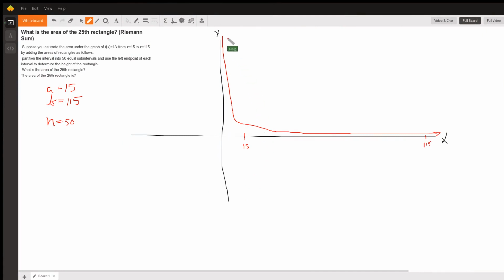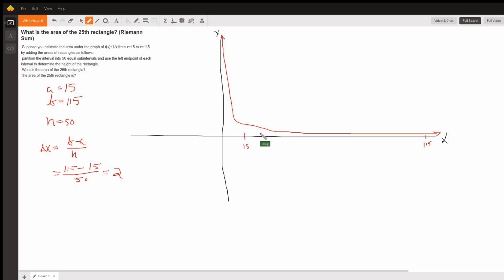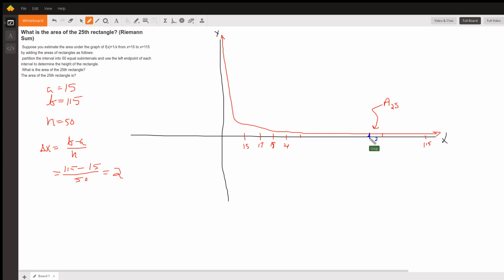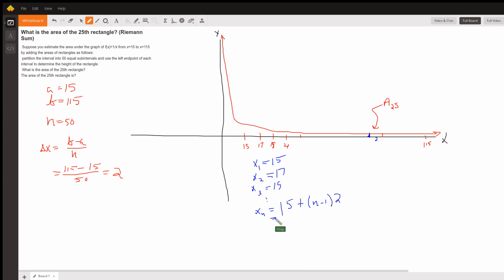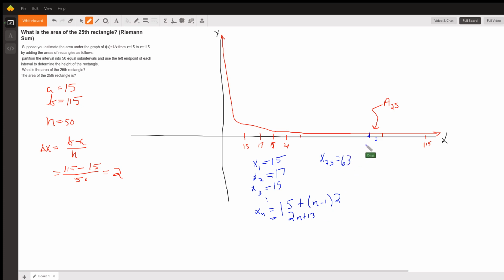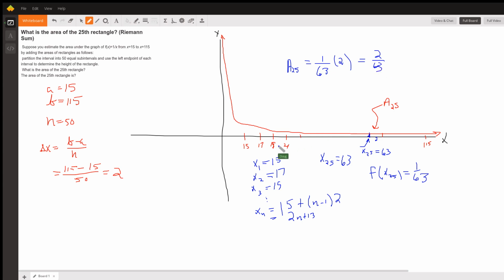Find area of 25th rectangle created by generating a Riemann sum.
Question: What is the area of the 25th rectangle? (Riemann Sum)
 Suppose you estimate the area under the graph of f(x)=1/x from x=15 to x=115by adding the areas of rectangles as follows:  partition the interval into 50 equal subintervals and use the left endpoint of each interval to determine the height of the rectangle.  What is the area of the 25th rectangle?The area of the 25th rectangle is?

Answered By:

Doug C.